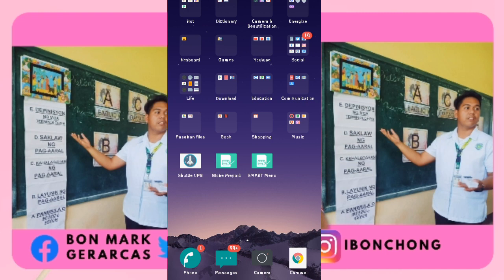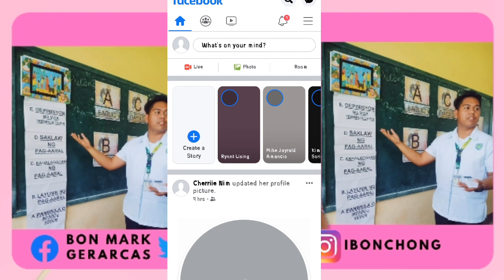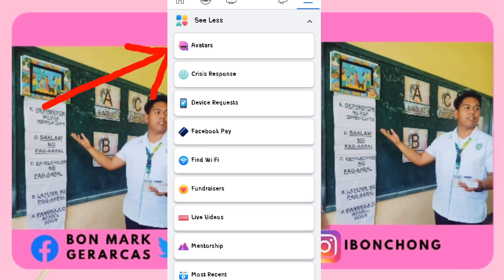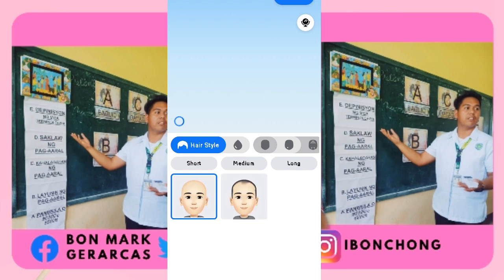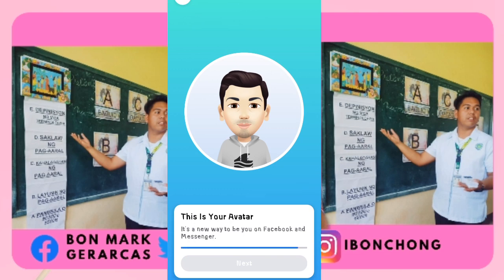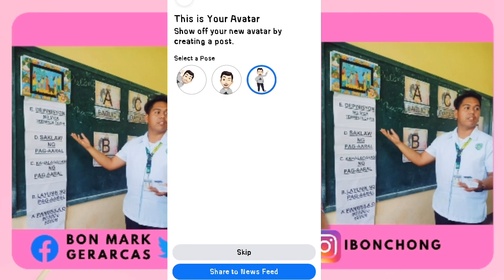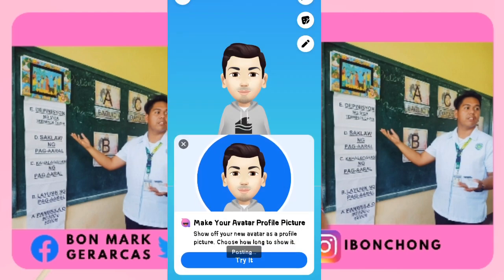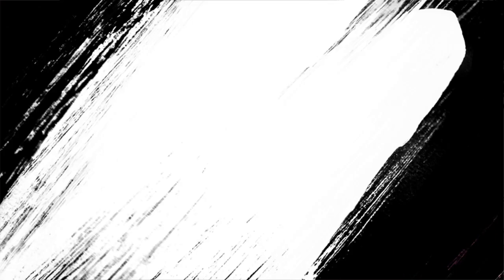PAPAANO GUMAWA NG FACEBOOK AVATAR/ HOW TO MAKE FACEBOOK AVATAR-STEP BY STEP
Hello guys it's me again your Bon Mark Gerarcas brought to you vlogs, literaries (tula, daglian, essays etc) , hacks and tips, etc.

Facebook has introduced Facebook Avatars, which are animated stickers that are customized to look like you.

You can create Facebook Avatars inside of Facebook settings and then use them inside of Facebook Messenger, like Facebook comments and you can share them on your Facebook profile as a post and use them as a temporary profile sticker.

Facebook Avatars are highly customization.  You can choose your skin tone, eye shape and color, hairstyle and color and many other options to get your Facebook Avatar to look like an animated sticker of yourself.

how to create facebook avatar of yourself :

1.Today this fb release one of the new feature and this is called as avatar sticker.

2.So if you like to get this stickers just follow me friends.

3.Before going to edit your avatar profile first of all how to enable this update?.

4.Just search avatar and then click to open facebook avatars.

5.Second method is just goto your profile section and then press "See more" option.

6.Third method is if any one of your facebook friend share their sticker,in this section just press "Try it" link.

7.Once your editing process is completed and then click to upload or post it on your timeline.

8.At same time this is not available for your messenger app and fb lite.

9.And don't download any sticker pack via play store.

Facebook: Bon Mark Malate Gerarcas